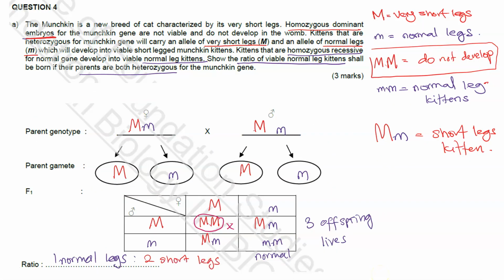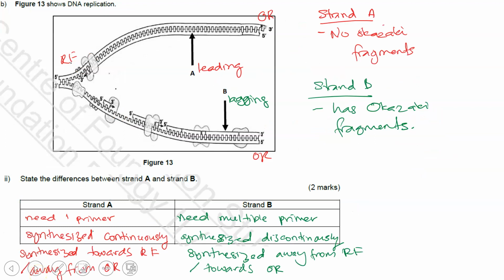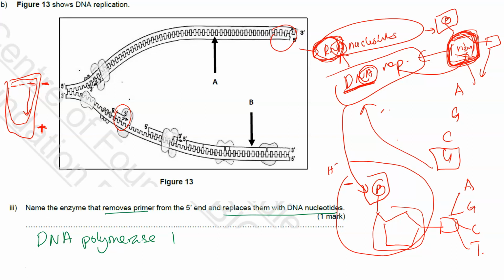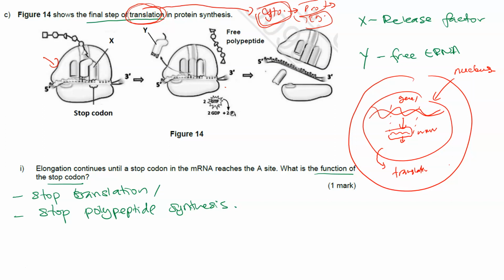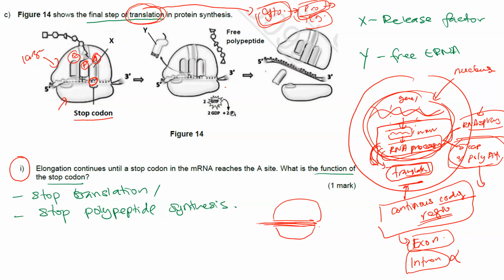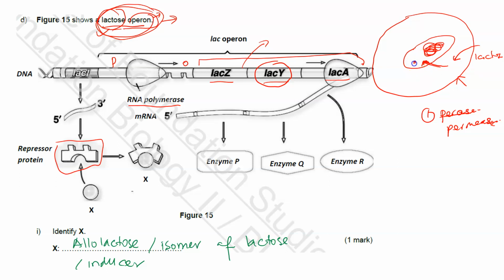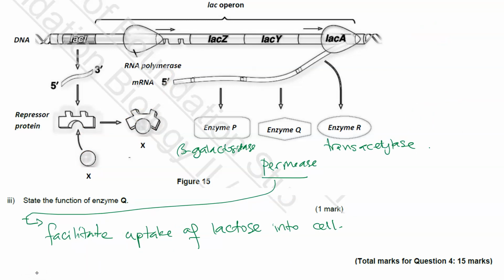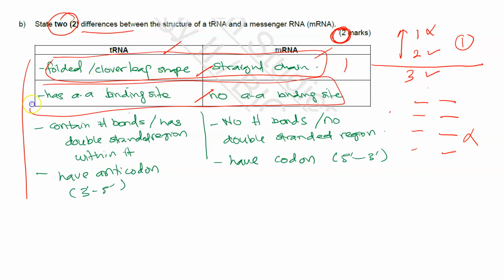Tutorial Chapter 1 Q4